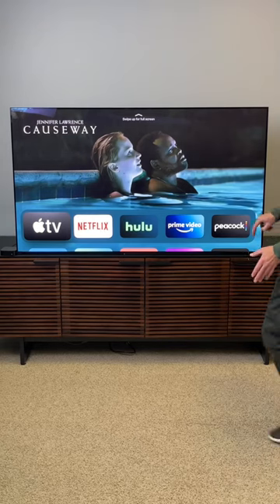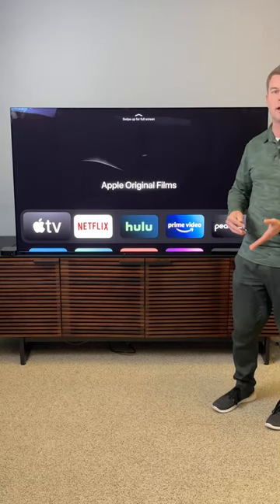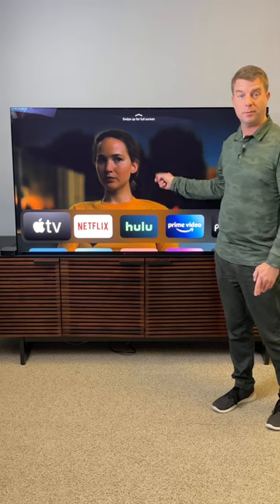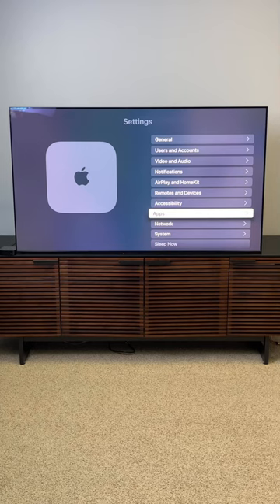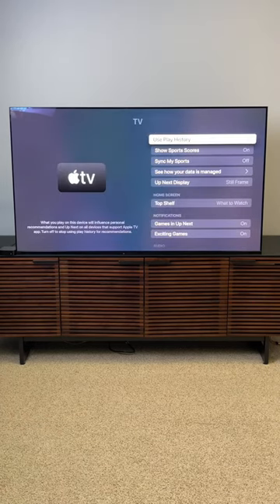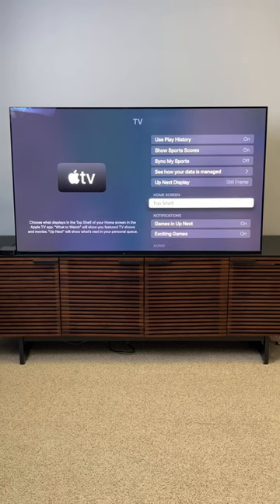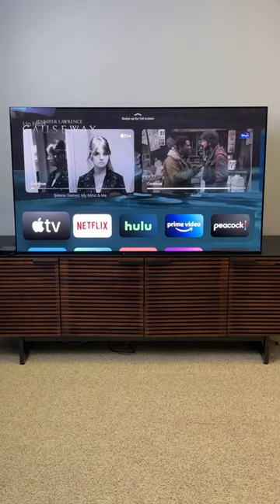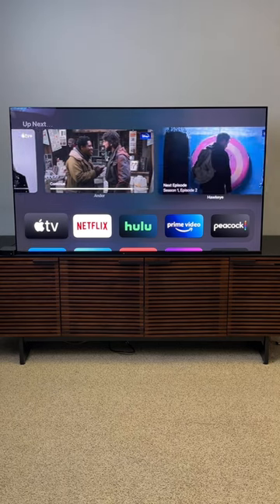Do you know this Apple TV 4K trick?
We've created a whole video full of Apple TV Tips and Tricks. Check out this one you may not know about yet.